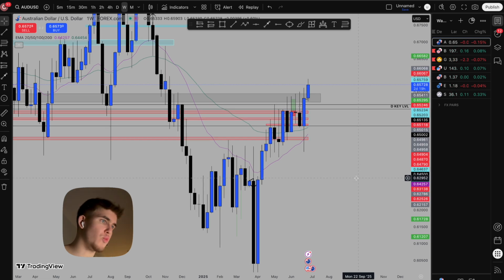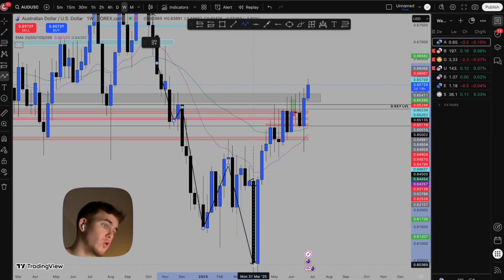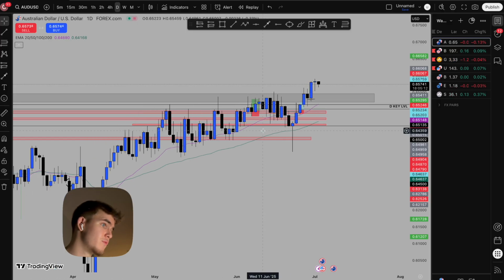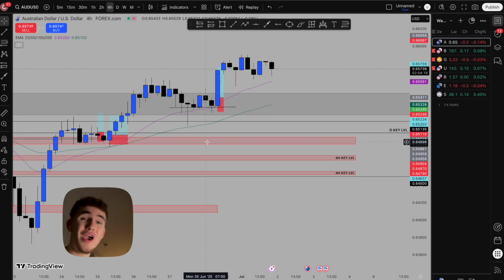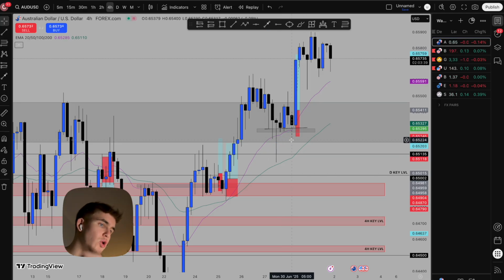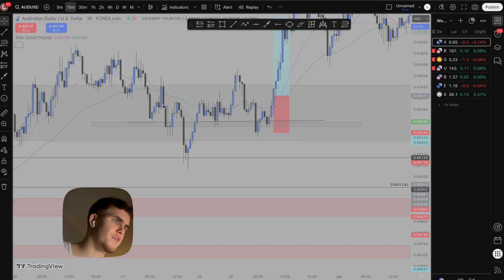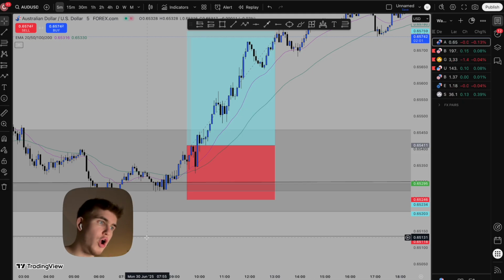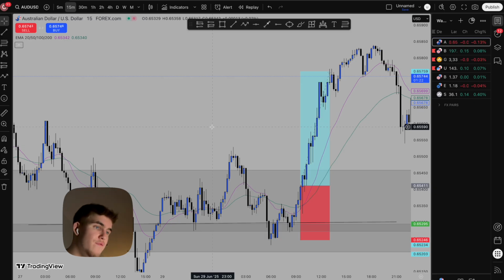Day Trading Making $1000 in 3 hours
I'm sharing my recent AUDUSD trade breakdown, detailing my forex trading strategy.